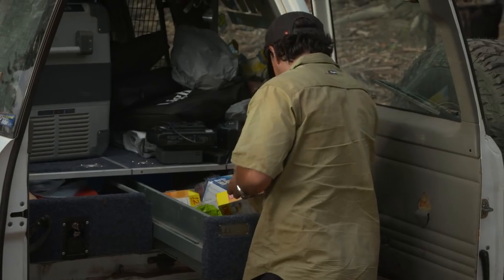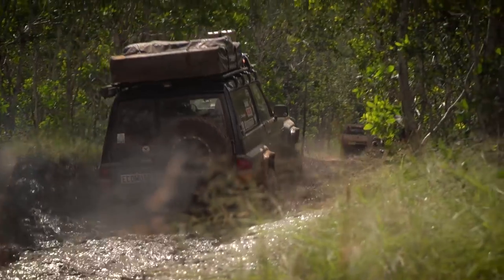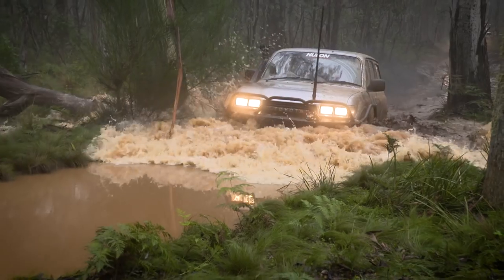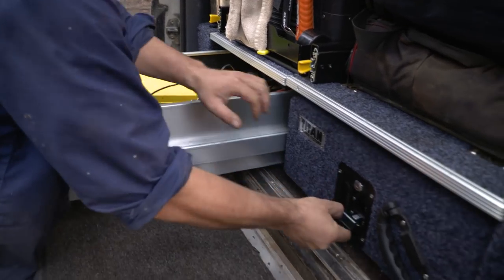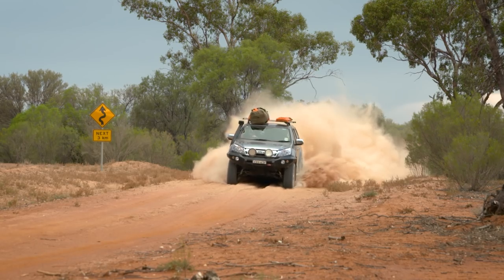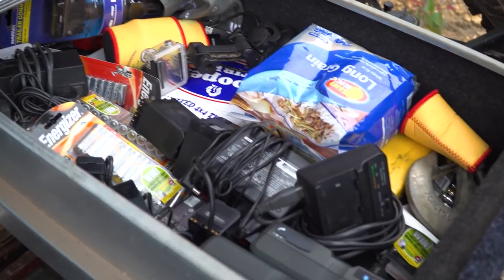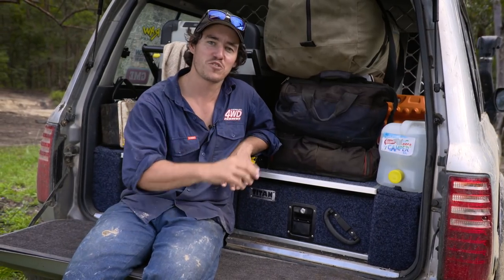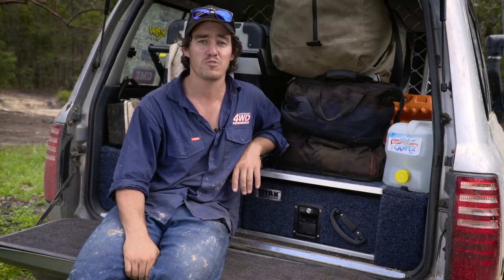Titan Drawers - See why Shaun from 4WD Action trusts Titan Drawers on Corrugations